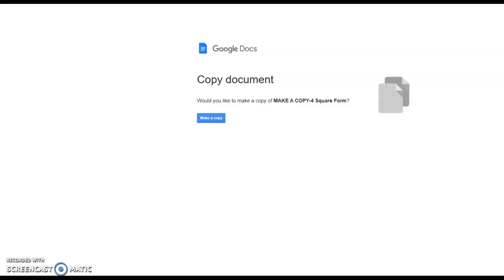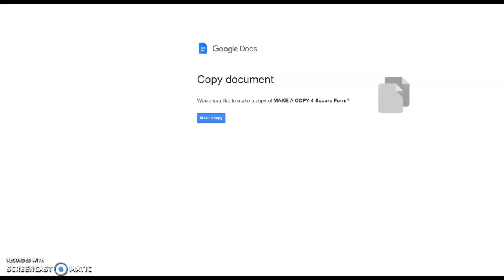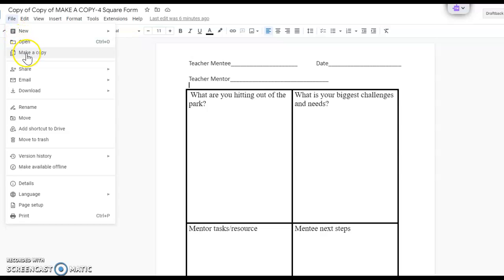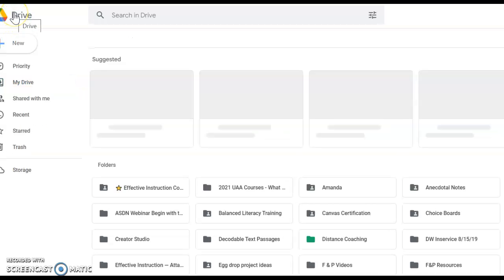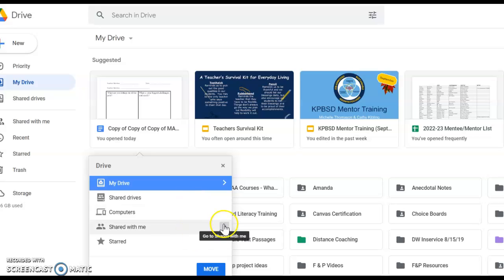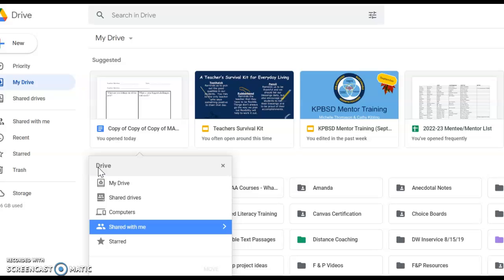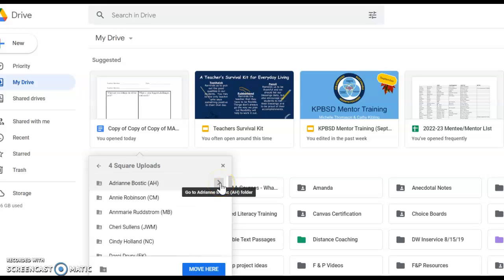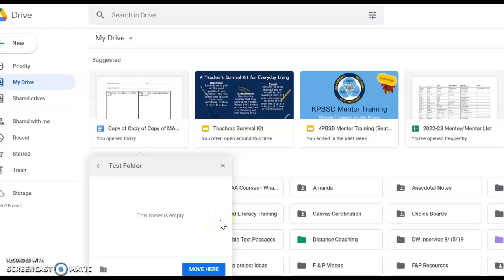Moving Google Files in Drive